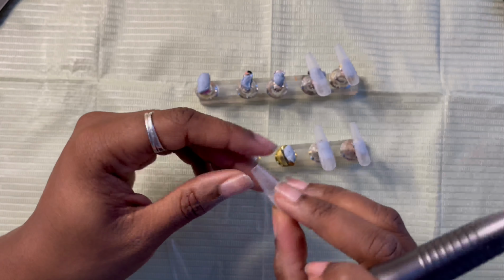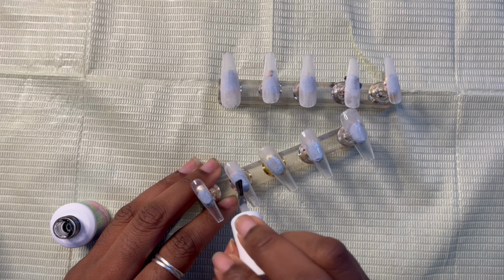Autumn Rain Press On Nail Set